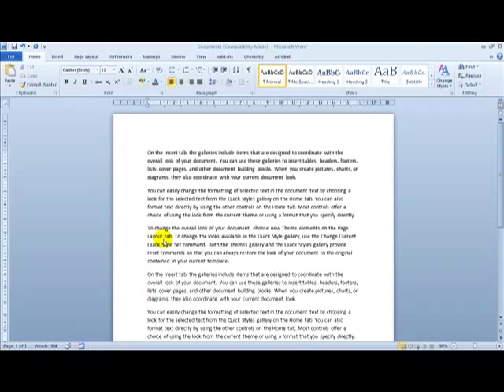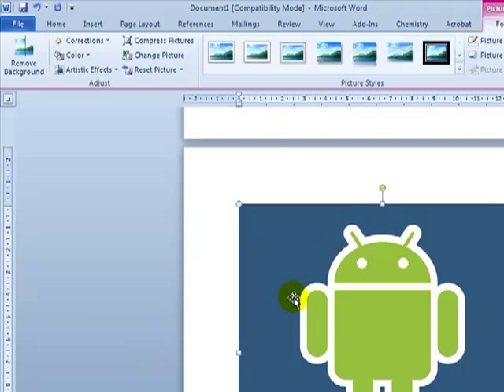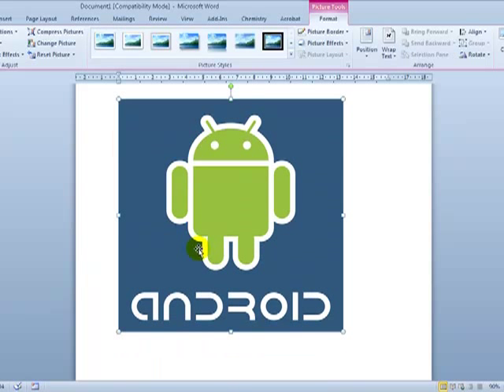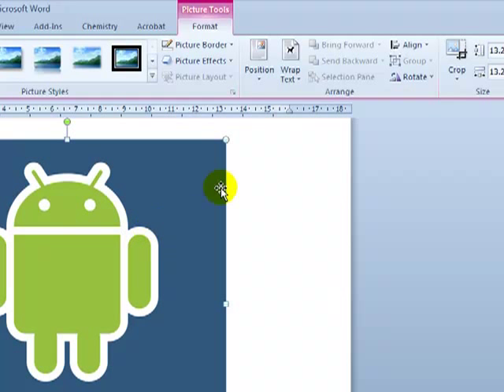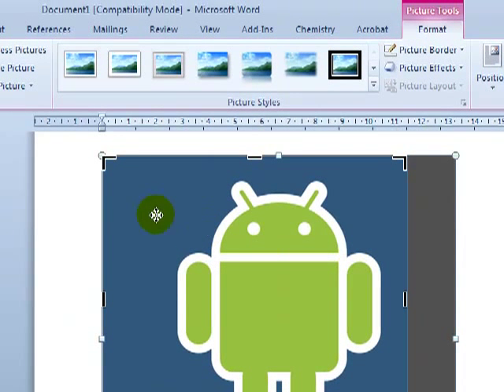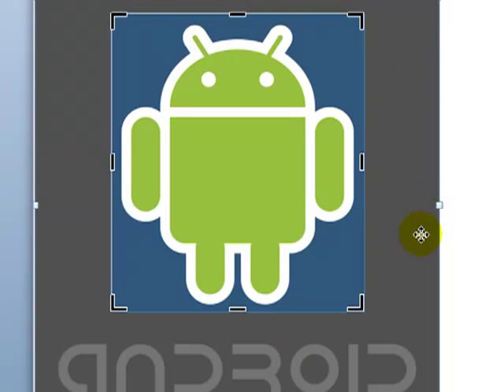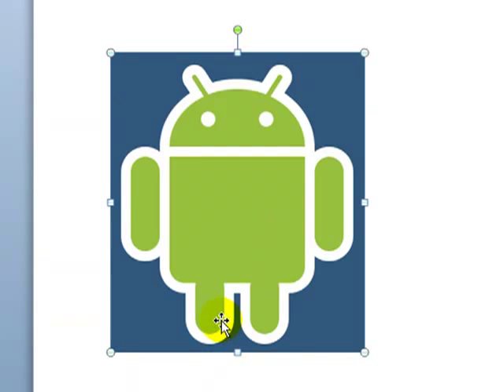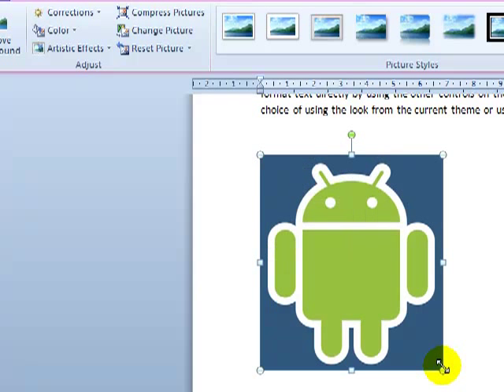How to CROP and RESIZE an image in Word 2010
Take part of an image by cropping it. Make the entire image bigger or smaller by resizing it. Designed as a quick tutorial for beginners to Microsoft Word. The same techniques are used for previous versions of Word as well.